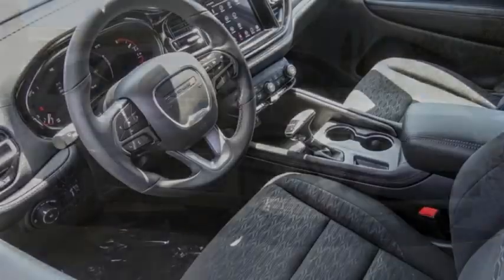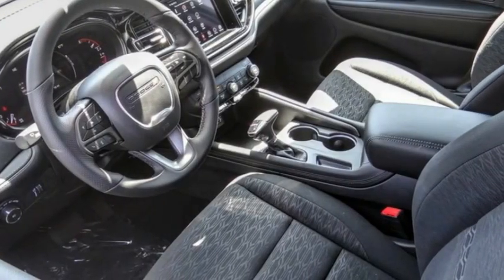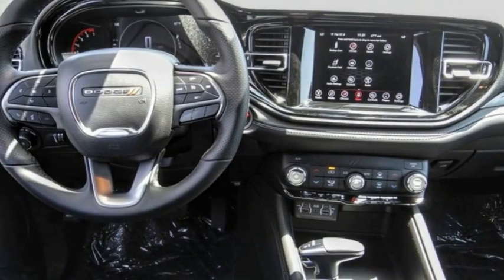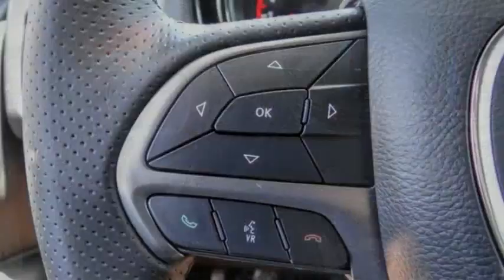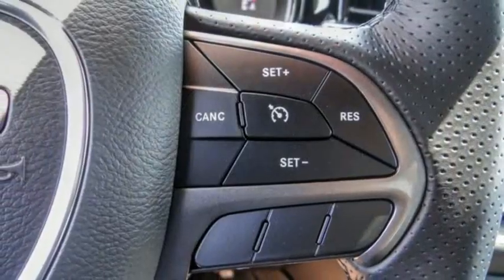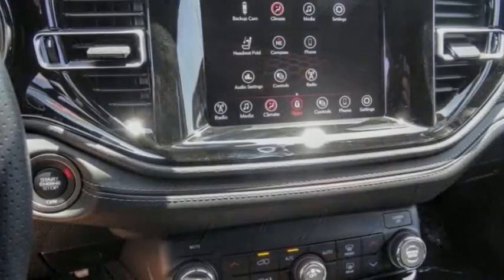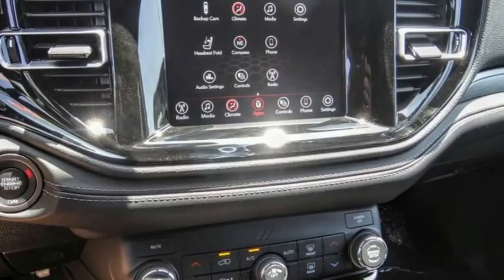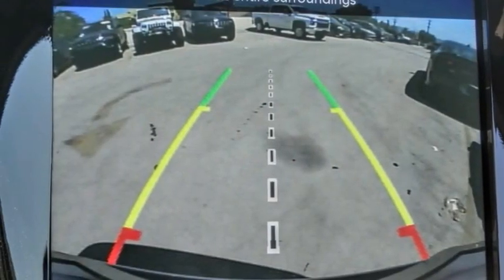2022 Dodge Durango VAN NUYS LOS ANGELES SAN FERNANDO VALENCIA CANOGA PARK DR24091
2022 Dodge Durango SXT RWD

RUSSELL WESTBROOK CHRYSLER DODGE JEEP RAM PROUDLY SERVICING VAN NUYS, LOS ANGELES, SAN FERNANDO, VALENCIA, CANOGA PARK, & SURROUNDING SOUTHERN CALIFORNIA LOCATIONS. THIS WHITE 2022 Dodge DURANGO IS EQUIPPED WITH A 3.6L V6 24V VVT, AUTOMATIC TRANSMISSION, AND RECEIVES AN ESTIMATED 19 City/26 Hwy MPG. CONTACT RUSSELL WESTBROOK CHRYSLER DODGE JEEP RAM OF VAN NUYS TO SCHEDULE A TEST DRIVE AND TAKE THIS 2022 Dodge DURANGO HOME TODAY, OR VISIT OUR SHOWROOM CONVENIENTLY LOCATED AT 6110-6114 VAN NUYS BLVD VAN NUYS, CA 91401. STOCK #: DR24091 | 2022 Dodge Durango SXT RWD TRACTION CONTROL POWER WINDOWS AIR CONDITIONING 2022 Dodge DURANGO SXT RWD 19/26 City/Highway MPG Russell Westbrook Chrysler Dodge Jeep Ram of Van Nuys is driven and focused to ensure the highest customer satisfaction. A team above all, but above all a team. Price includes: $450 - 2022 National Retail Consumer Cash (Type 1/B) 22CN1. Exp. 07/05/2022 STOCK #: DR24091 | VIN: 1C4RDHAG8NC159490 | 2022 Dodge Durango SXT RWD TRACTION CONTROL POWER WINDOWS AIR CONDITIONING Russell Westbrook CDJR of Van Nuys